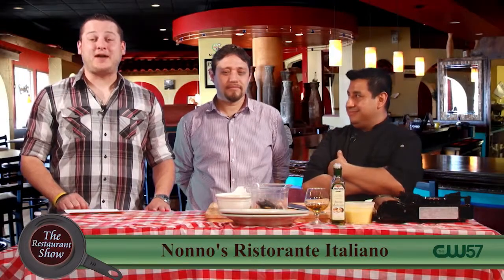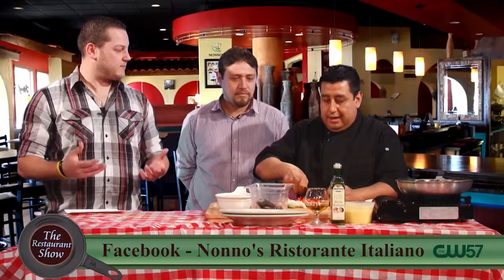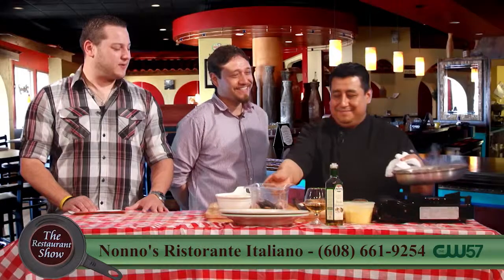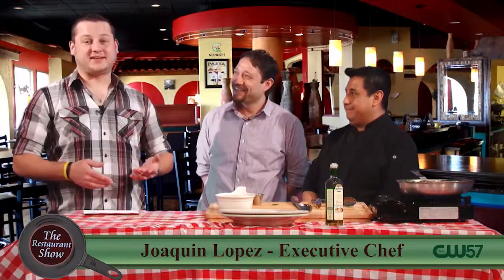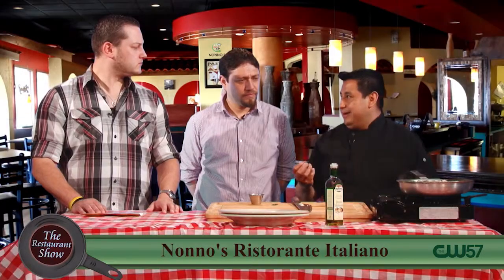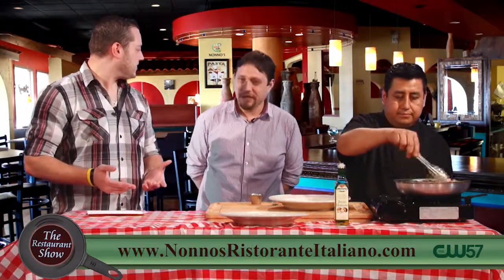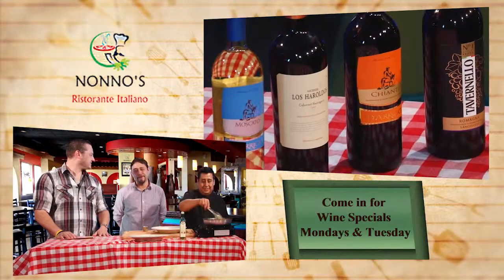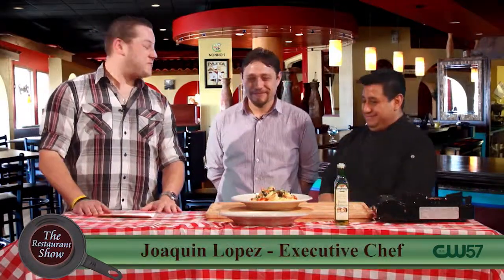The Restaurant Show | Nonno's Ristorante | NonnosRistoranteItaliano.com | 5/05/15